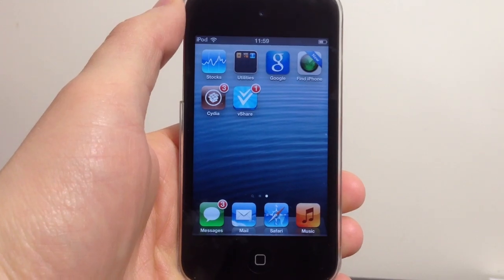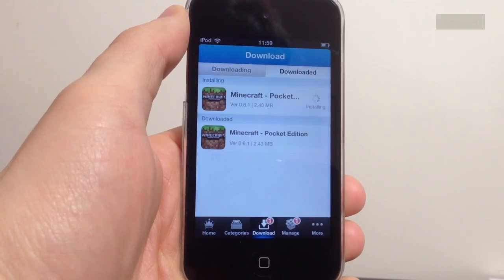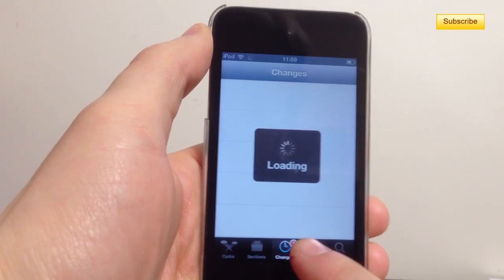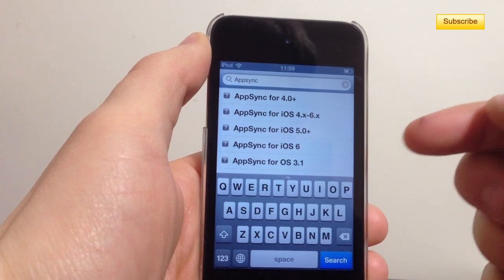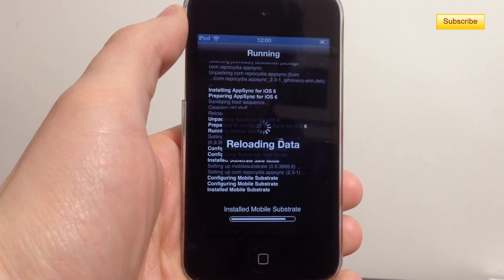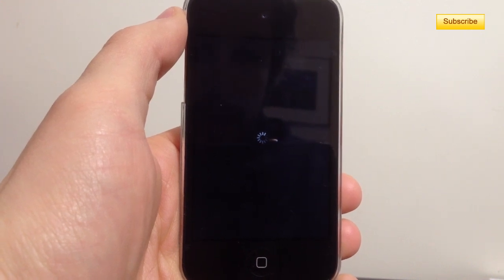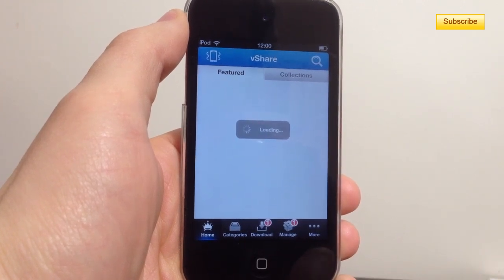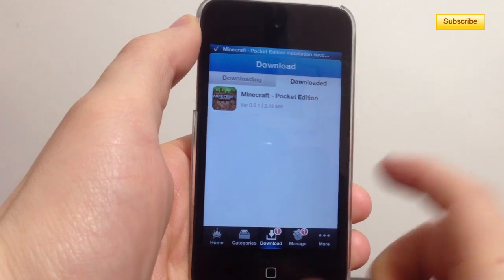Fix VShare Error: "Installation Failed" for iPhone, iPad, iPod Touch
In this video, I'll show you how to fix the "X application - Installation Failed" in VShare; it's a very simple fix. When we used to install "Installous", this little package would install automatically. VShare should do the same but apparently it doesn't.

Anyway, check the video and let me know if it fixed your problem!